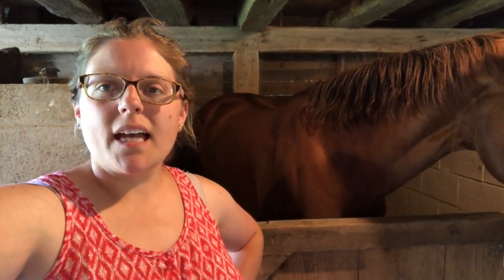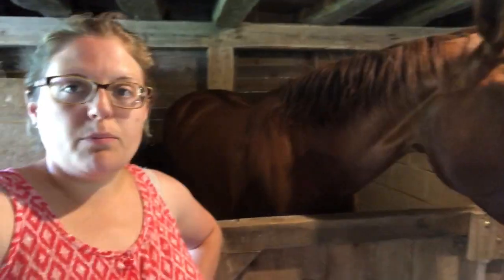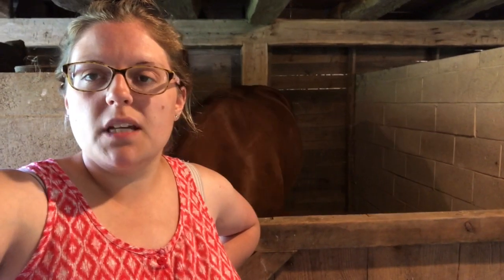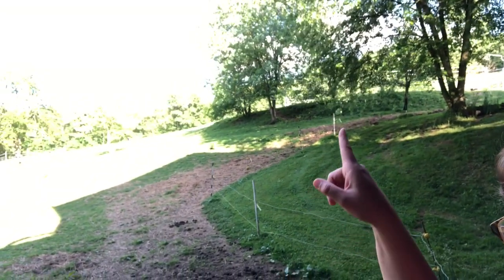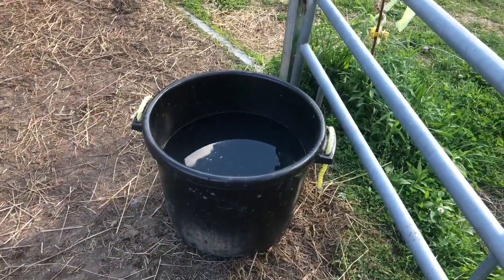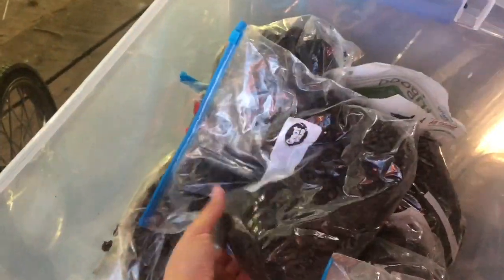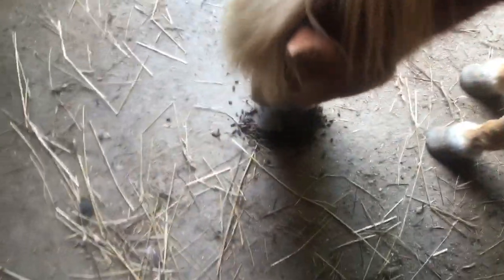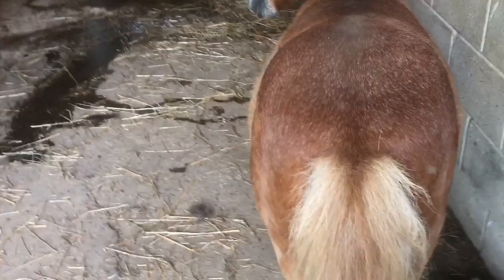Evening Barn Routine!